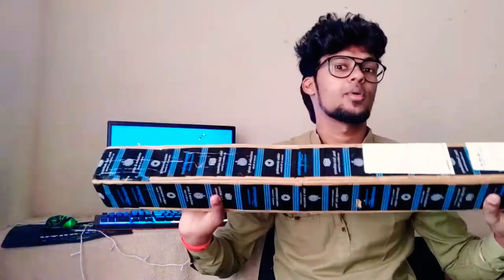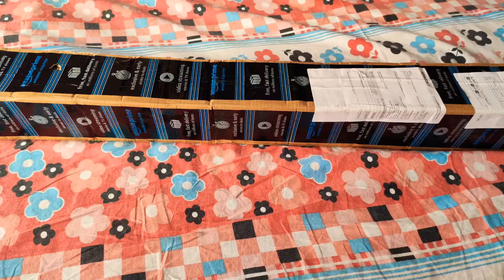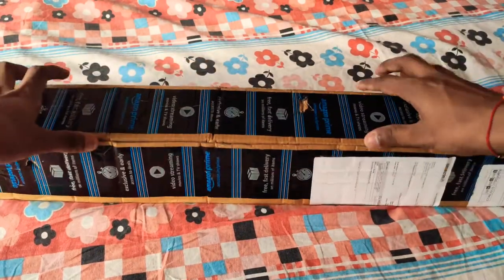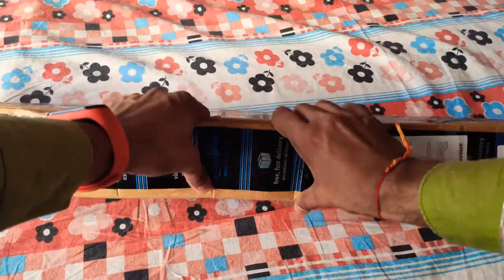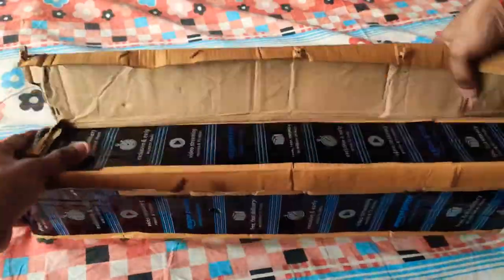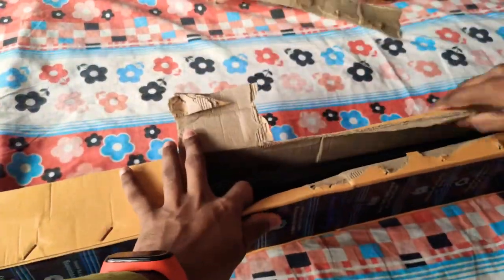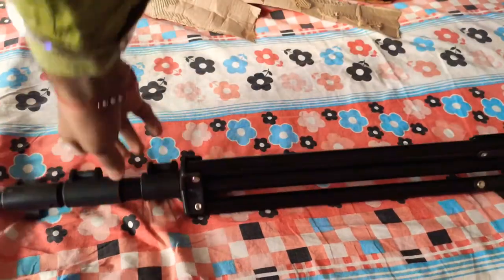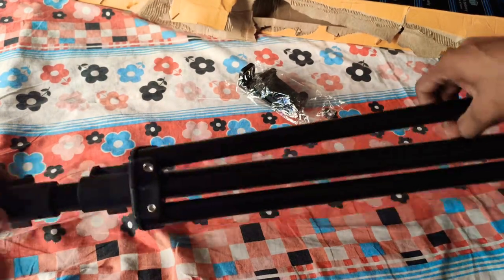Marklif tripods || Best || 9 Feet || Tamil || unboxing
Marklif 9 feet Ring Light Tripod Stand. Light Tripod Stand are Lightweight & Stable Option for Indoor & Outdoor Photographic Lighting Aluminum Alloy Photo Studio Light Tripod Stand

Best ever tripod unboxed at a cheap price.